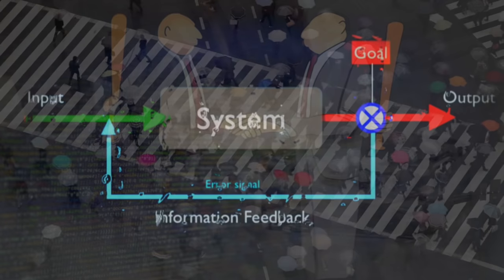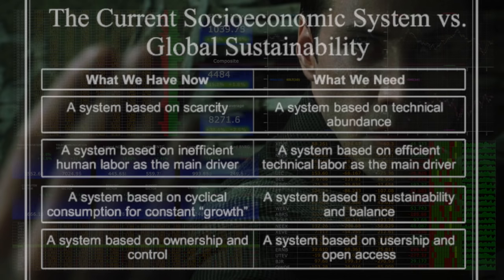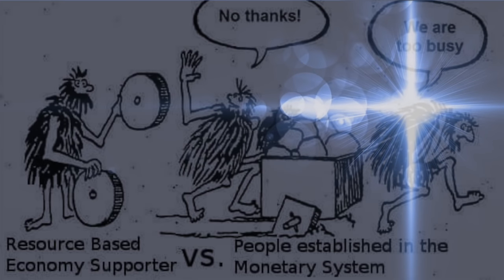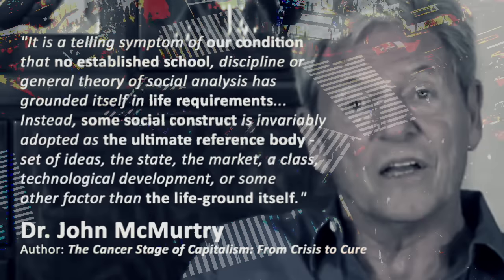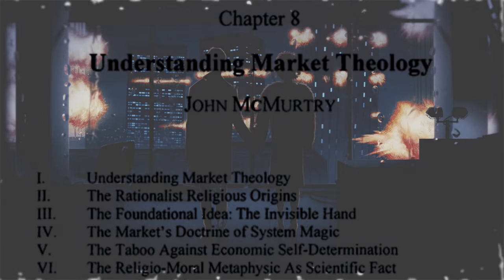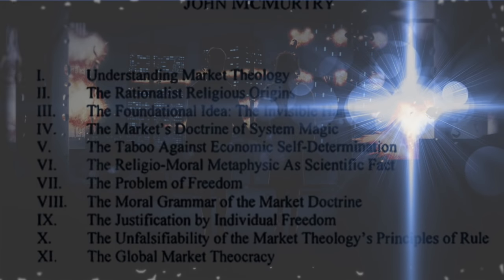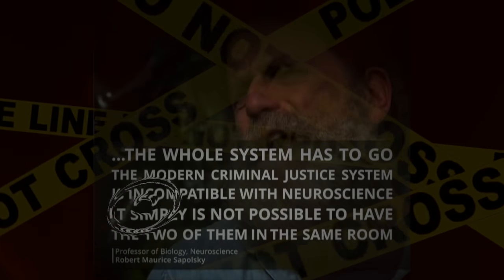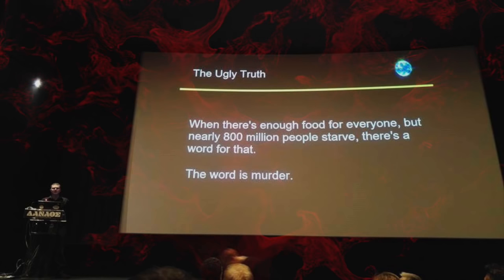Peter Joseph breaks down the market religion construct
“Beneath the notice of the social sciences, I will argue, market theory and practice together depend on a core structure of presuppositions of a necessary and benevolent design which constitutes an unacknowledged religious metaphysic.”
~ Dr. John McMurtry, Understanding Market Theology, 2004.

Read "Understanding Market Theology" by Dr. John McMurtry

Dr. John McMurtry: Decoding The Great Reversal:
- The Moral DNA of the Cancer Stage of Capitalism:

BREAKING OUT OF THE INVISIBLE PRISON:
The Ten-Point Global Paradigm Revolution - by Dr. John McMurtry

JOIN THE MOVEMENT and LEARN about
the NEW EMERGING SOCIAL PARADIGM:

All footage respectfully borrowed from the Group Mind only for the purpose of advancing social progress on this planet. Synergy Shift NZ is a 100% non-profit expression. No donations will be accepted and no merchandise is for sale.